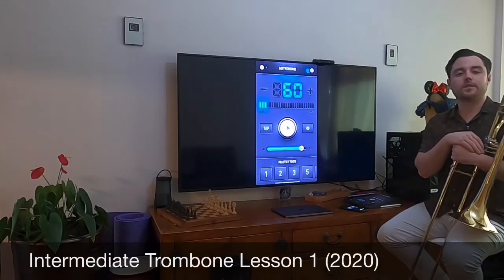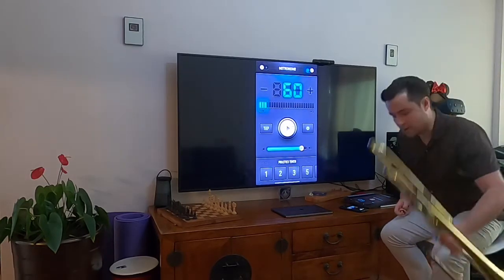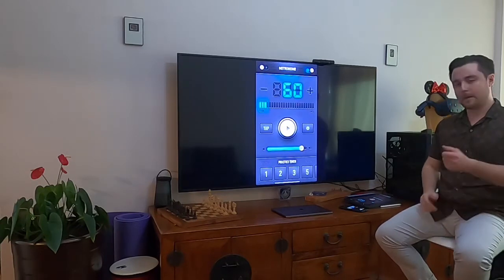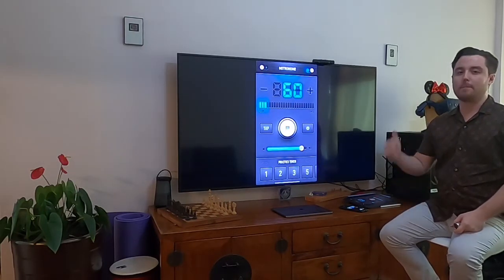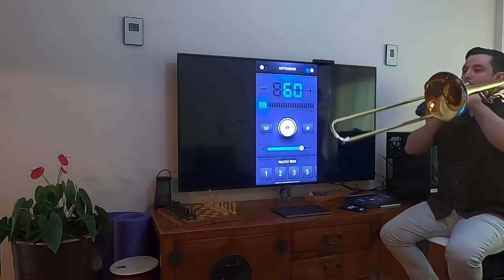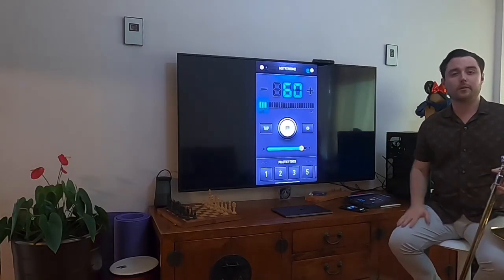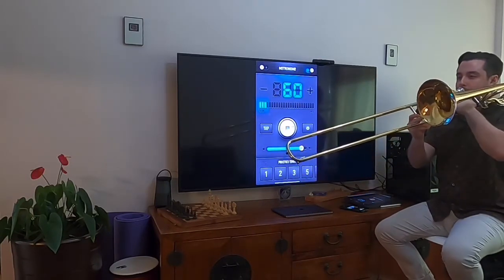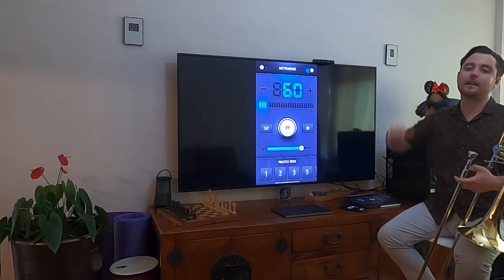Intermediate Trombone Lesson 1 (2020)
Introduction to mouth and mouthpiece warmup. Long tone scale exercise Bb major scale. One octave for MS, 1.5 Octaves (Bb-Eb) for HS